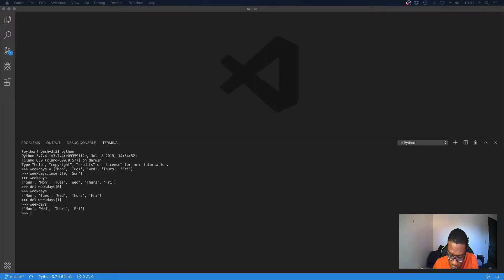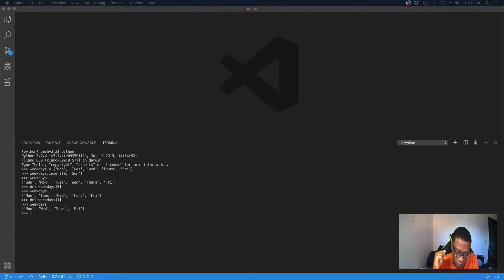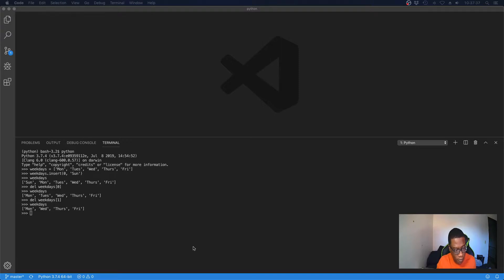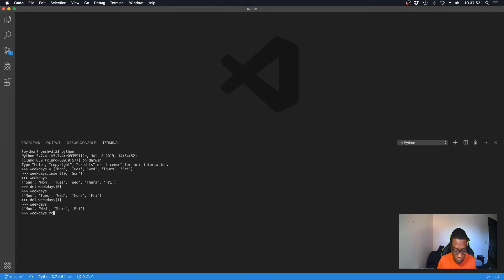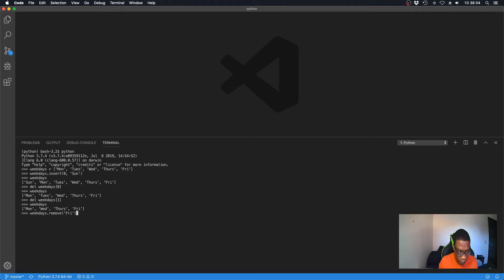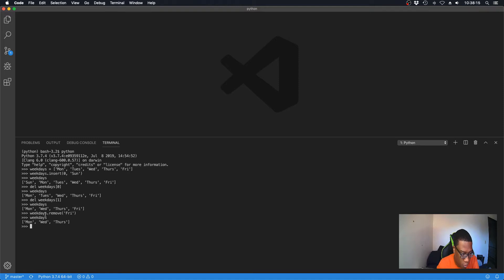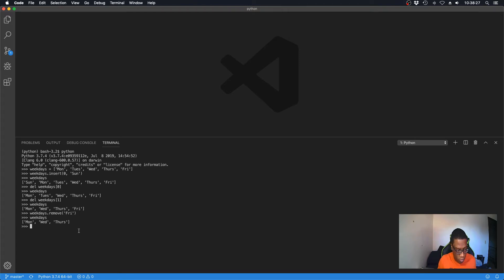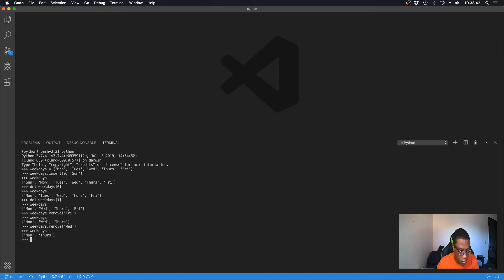Delete Items using remove() | Python Programming for Beginners | 2020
Delete Items using remove()

Python Programming
Python Programming Tutorials
Python Programming Tutorials for Beginners